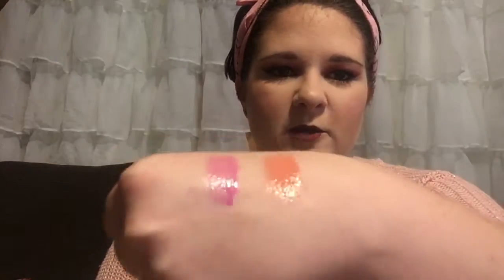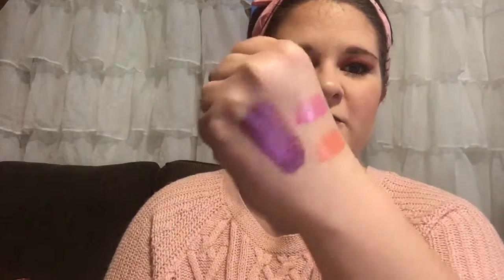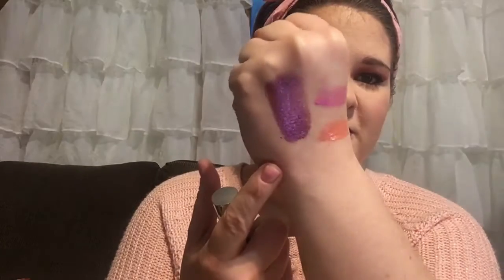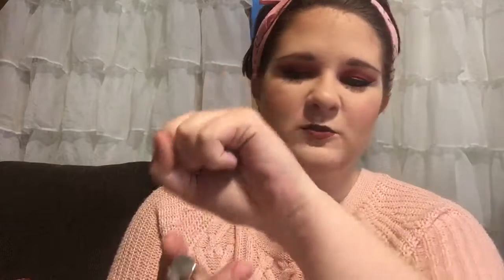Mini Makeup Haul!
I'm so sorry the camera keep shaking guys! I didn't realize my leg was bumping it every time I reached for a product lol. Good news though! Tomorrow I order my new camera, etc!